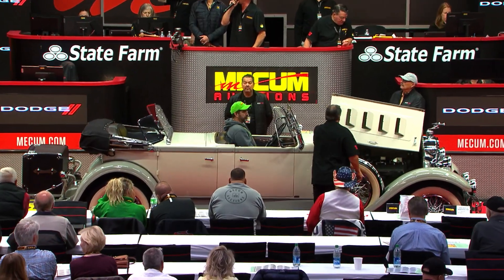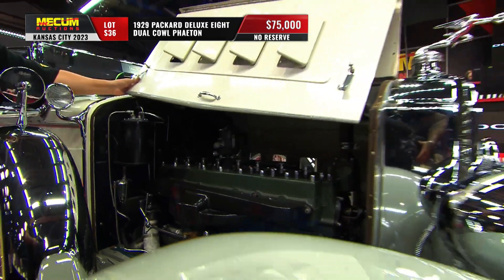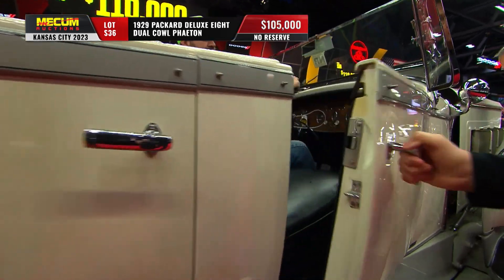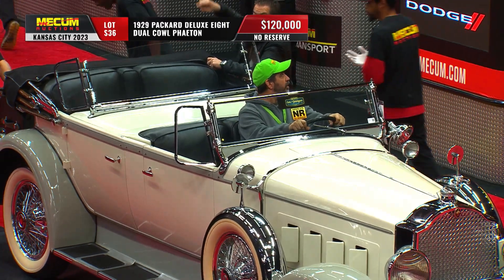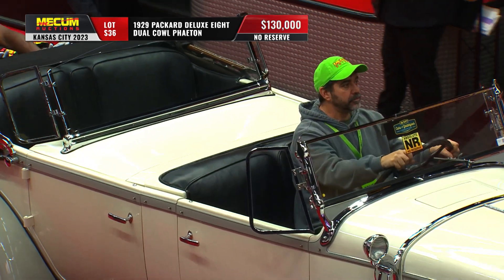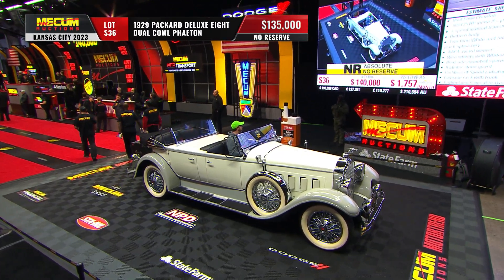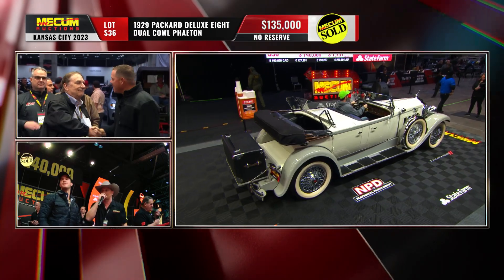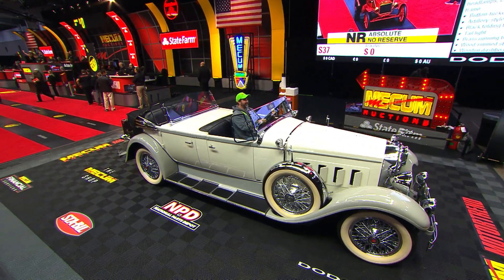SOLD for $135,000 1929 Packard Deluxe Eight Dual Cowl Phaeton // Mecum Kansas City 2023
1929 Packard Deluxe Eight Dual Cowl Phaeton

385/125 HP inline 8-cylinder engine
3-speed manual transmission
Dietrich body
Two-tone White and Silver paint with Black upholstery
AACA award winner
Wire wheels with Whitewall tires
Dual side-mounted spares
Radiator stone guard
Goddess of Speed radiator mascot
Luggage rack with trunk
4-wheel mechanical brakes
Round-backed headlamps
In-dash temperature gauge
Windshield wind wings
Dual cowl lamps
Spotlight
Dual tail lights
All cars being offered from the Jim Blin’s Cars of Yesteryear Collection have been in long term storage. Please note that any car purchased from this collection will require essential basic service prior to driving on the road including but not limited to fuel systems and carburetors, batteries, brakes etc. All cars are being offered at no reserve and will be sold as is/where is.